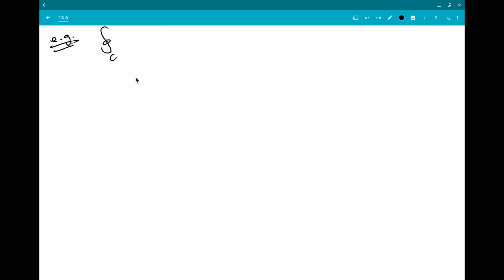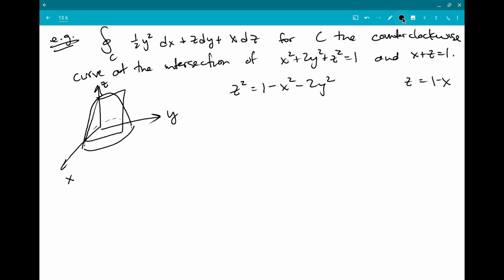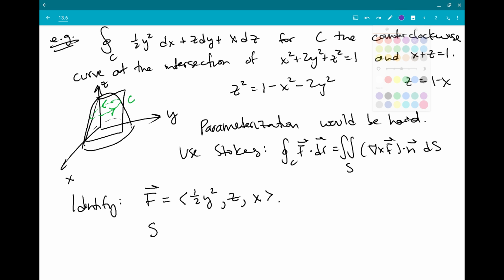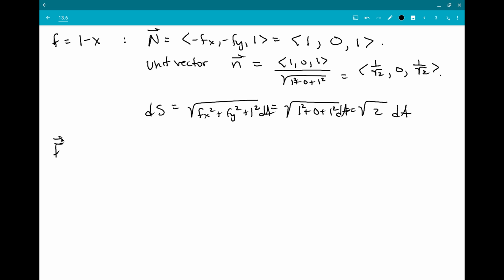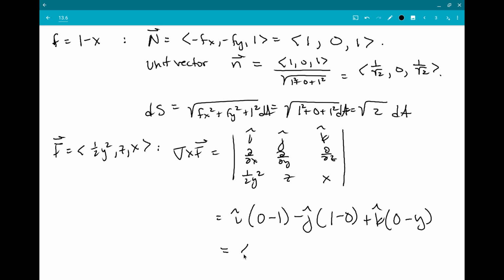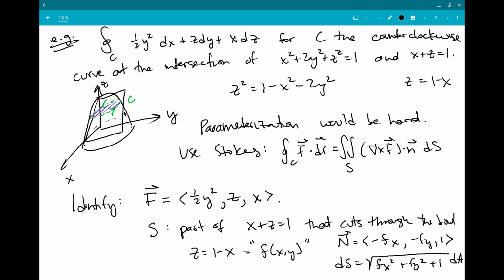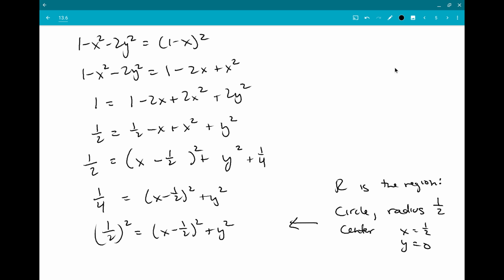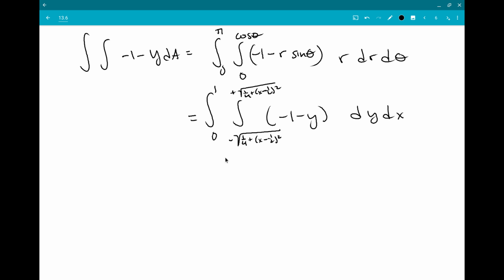13.6 - Stokes' example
** follow these steps for your participation problem**

Note: I know this got very long with the region of integration at the end. I tried to trim out the "completing the square," which was not a good use of your time (since it reviews polar coordinates). You also do not need to pay attention to the cartesian coordinates (not a good way to solve the problem).